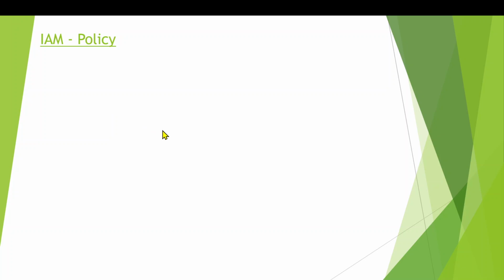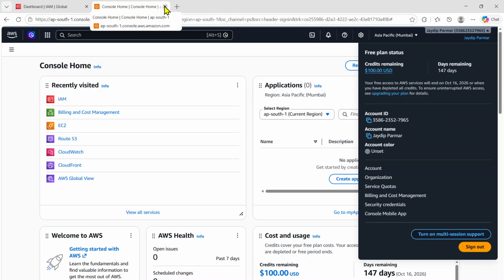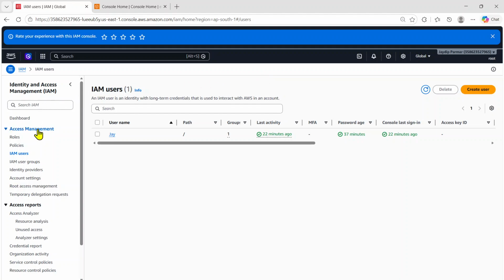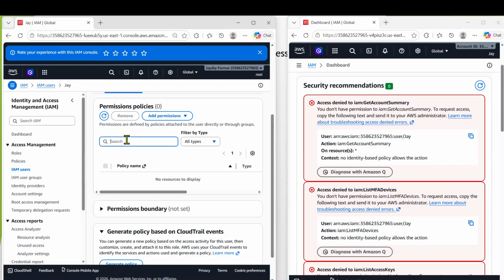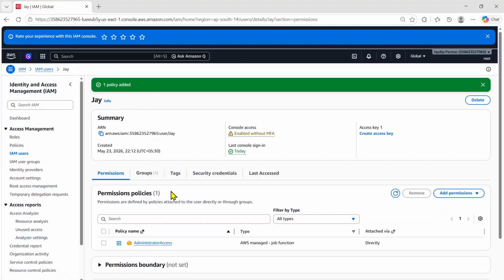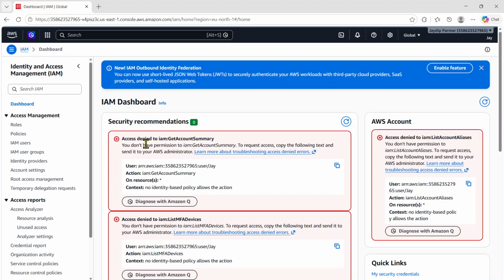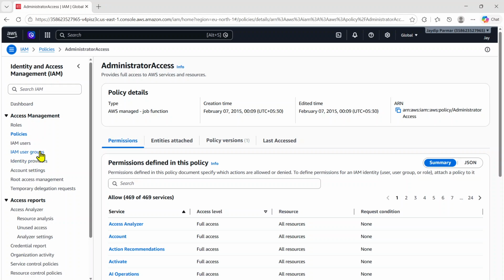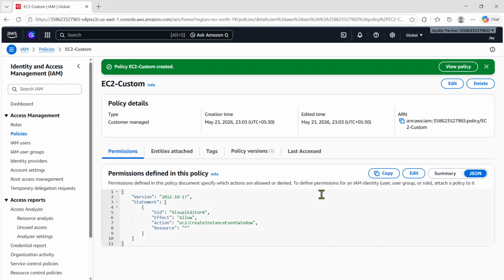Day 05 | AWS IAM Policy Creation | AWS Multi Sessions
This video highlights the advantages of enabling multi-session and provides a step-by-step guide on how to turn it on. It also walks through the process of creating, associating, and validating IAM policies, ensuring secure and efficient access management.

Link to Previous video about how to create Users and Group